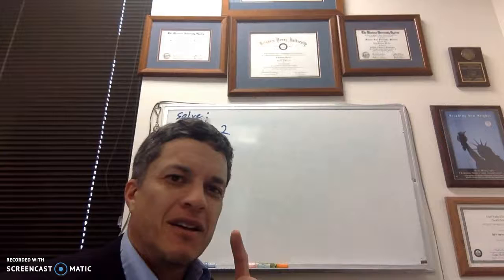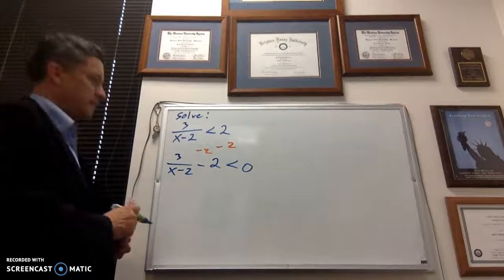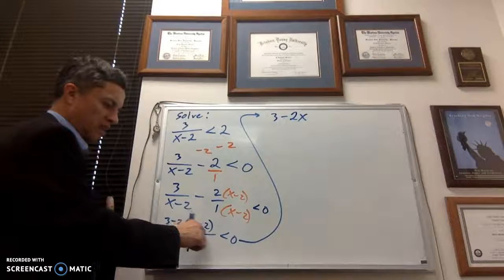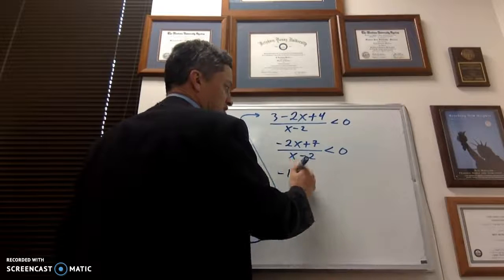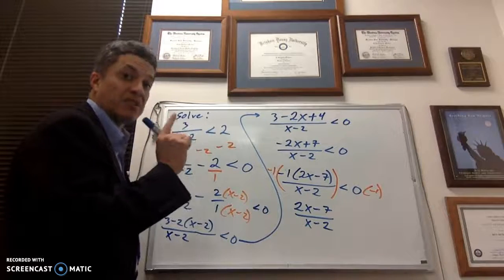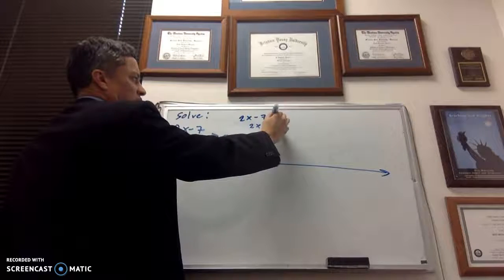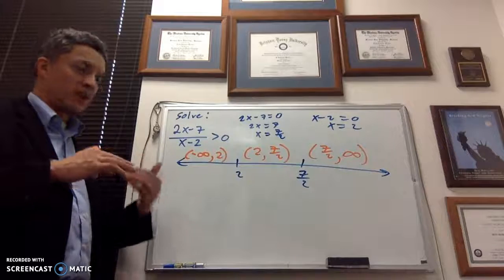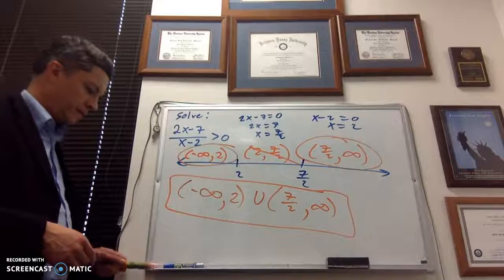MAT 1010 Solving Nonlinear Inequalities in One Variable part 6 (dedicated to pencils)